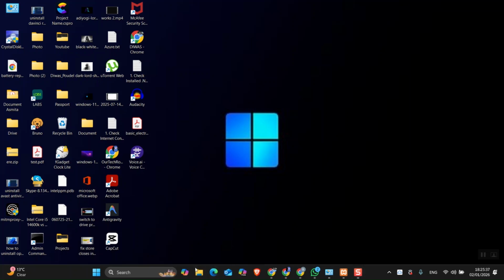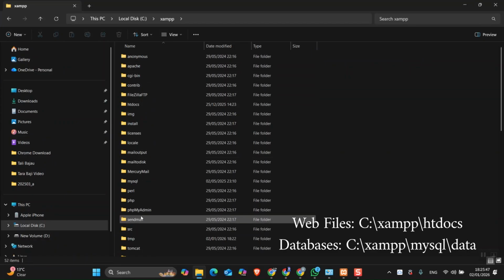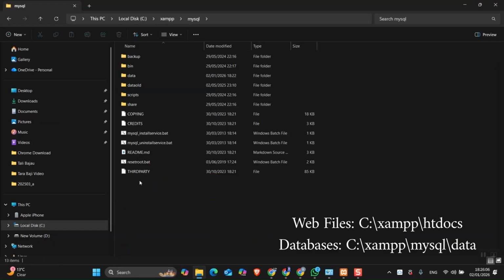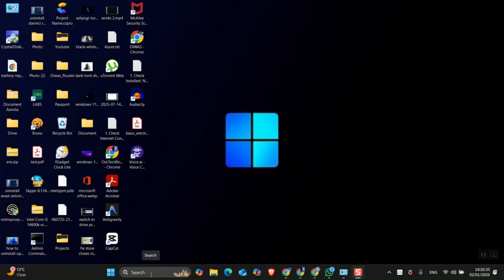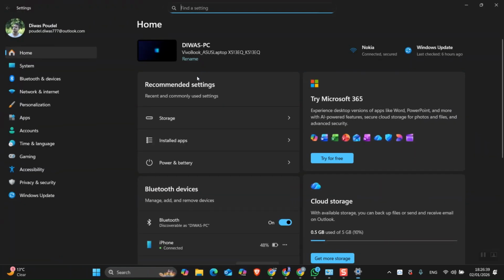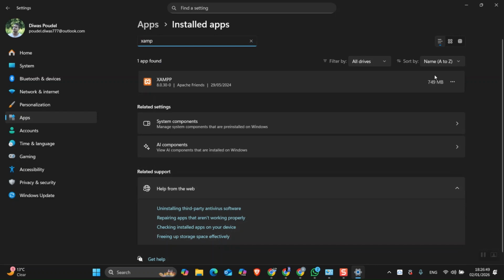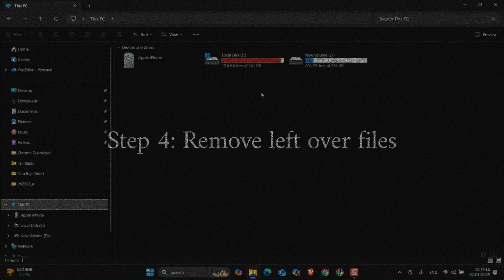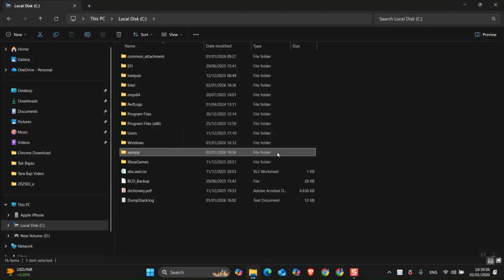How to Completely Uninstall XAMPP from Windows 11 (2026 Updated Guide)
In this 2026 updated tutorial, you’ll learn how to completely uninstall XAMPP from Windows 11 and remove all leftover files, folders, services, and registry entries. If XAMPP is not uninstalling properly or you’re facing issues reinstalling it, this step-by-step guide will help you fix it the right way.

This tutorial is ideal for developers, students, and beginners who want a clean and error-free removal of XAMPP from their Windows 11 system.